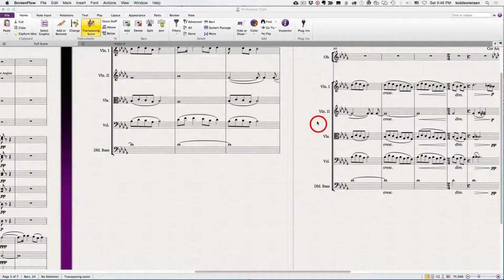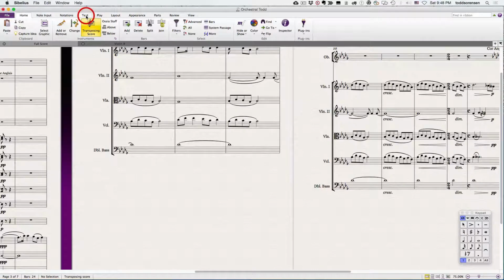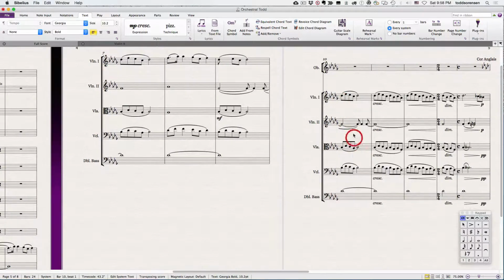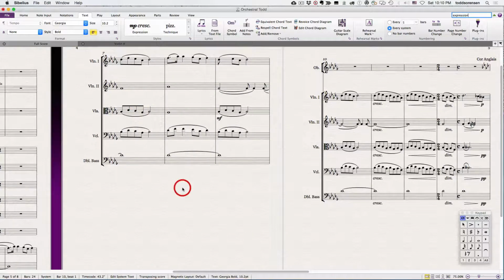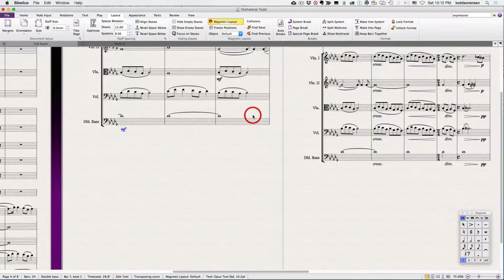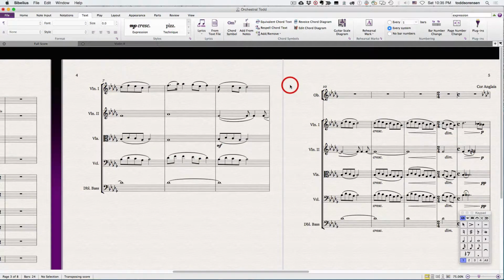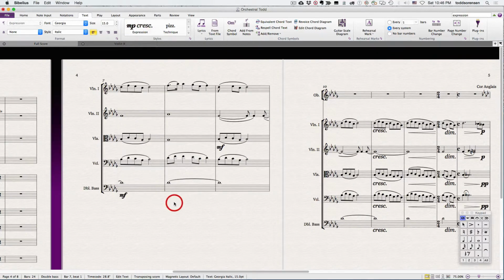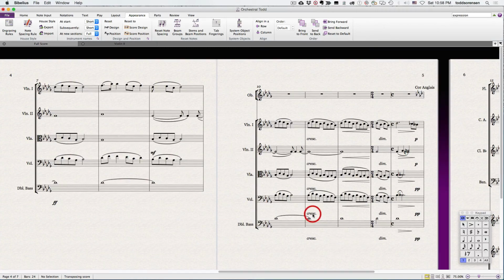Sib 101 L8V1